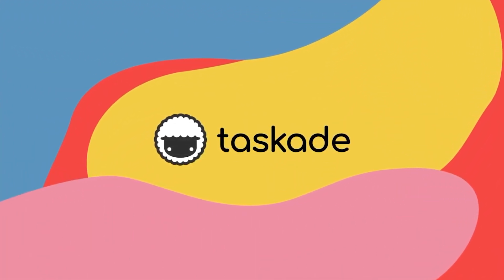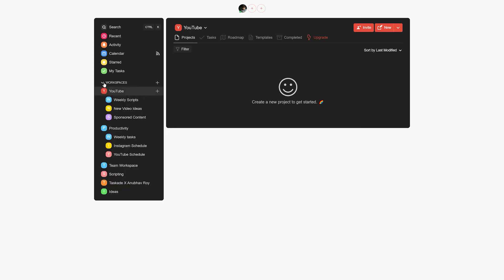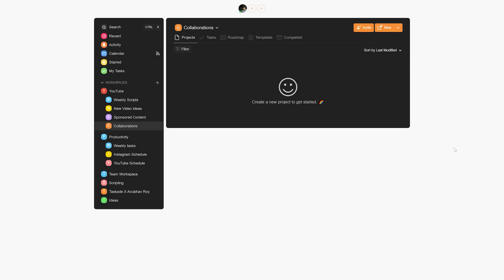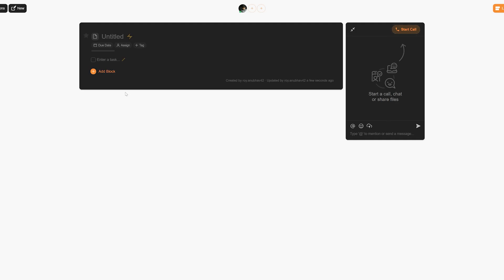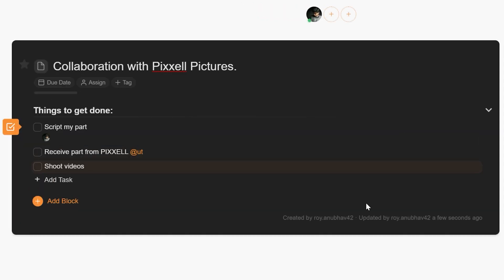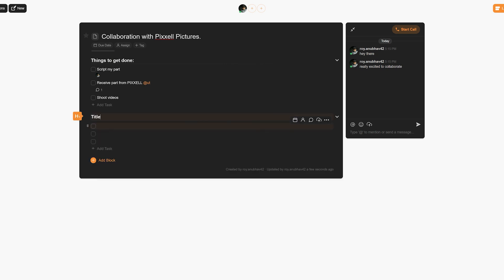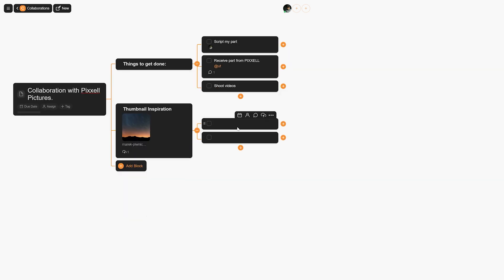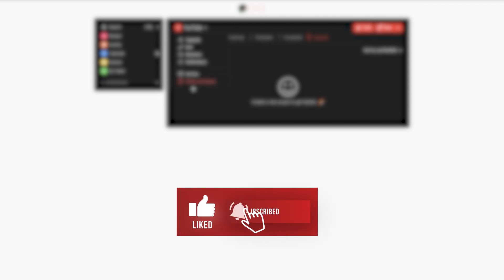How to Collaborate EASILY With Taskade!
Welcome to Taskade.This is a special episode in our Taskade for Content Creators Playlist.
Today we will be guiding all of you through the entire process of planning a collaboration on YouTube or otherwise with all our tools in Taskade.

🐑  Taskade is elegantly simple project management.

Simplify the way your team works Manage your tasks, chat with your team, in one unified space.

You can view your tasks:
🔵  List
🔵  Board
🔵  Action
🔵  Mindmap
🔵  Org Chart

Talk to your team by:
🔵  Chat
🔵  Voice

Our structure is:
🔵  Workspace
🔵  Project
🔵  Subspace

👩‍💻 Templates:
Find creative ways to use Taskade by selecting a template or creating your own. Design your own productivity systems and workflows using Taskade.

🔵 Weekly planner and task list
🔵 Team standup and scrum checklist
🔵 Daily bullet journal and team diary
🔵 Brainstorming and meeting notes
🔵 Project roadmaps and outliner